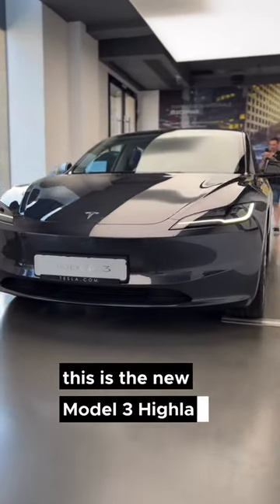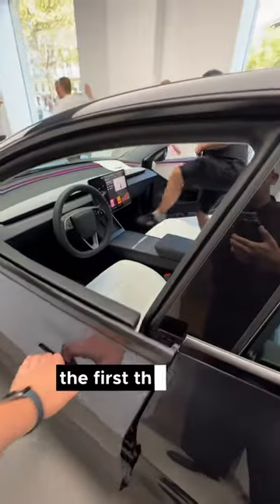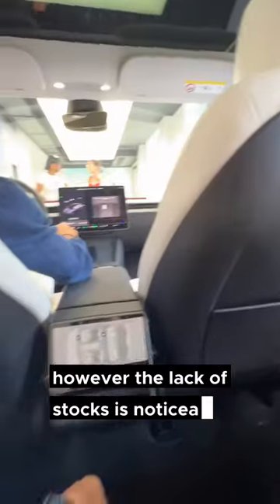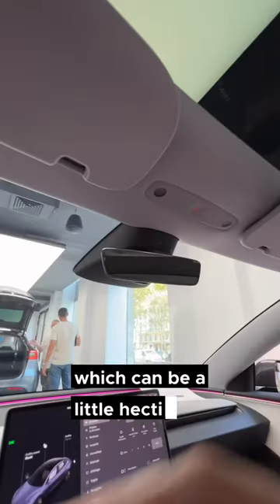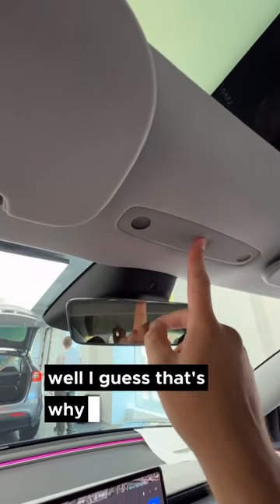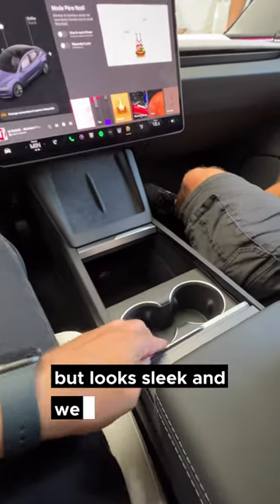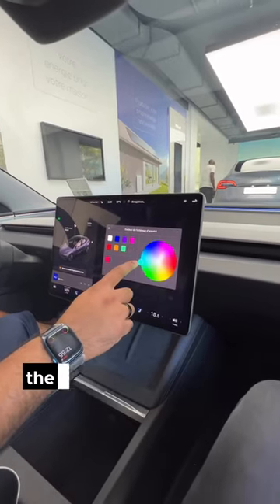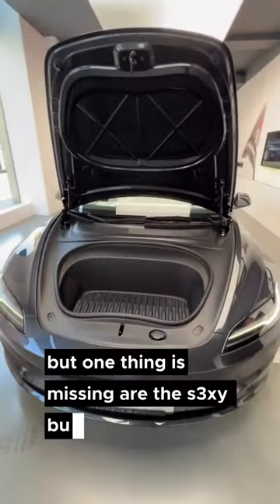Tesla model 3 💥